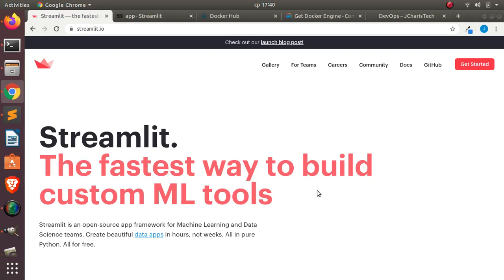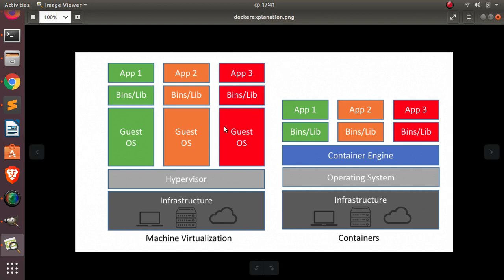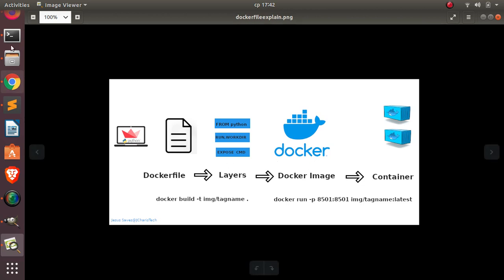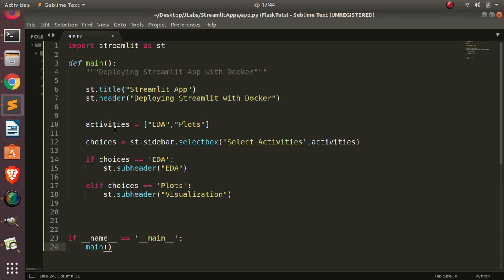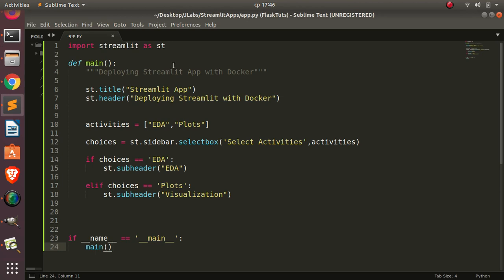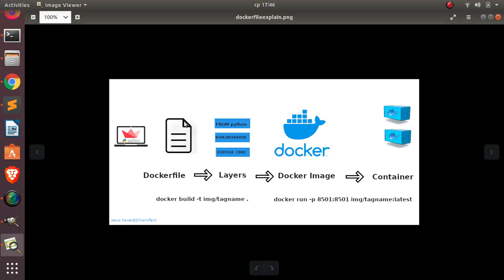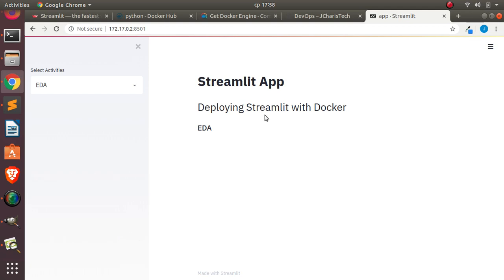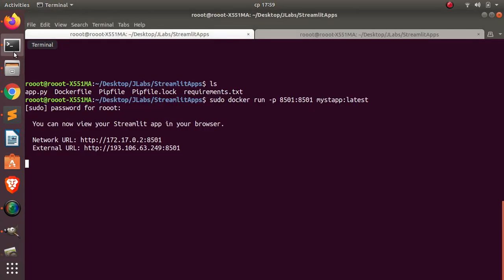How To Deploy Streamlit Apps with Docker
In this tutorial we will see how to deploy our streamlit app with Docker.
Check out the New Streamlit For Teams : simple deployment with streamlit deploy your app.

J-Secur1ty JCharisTech